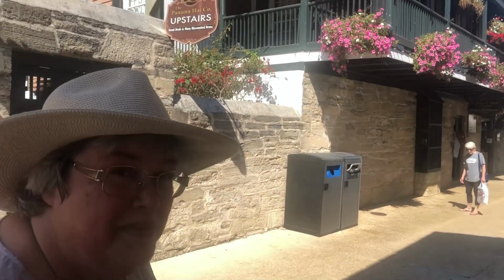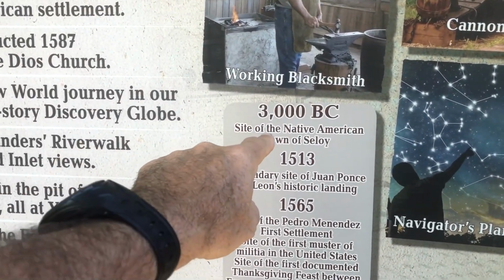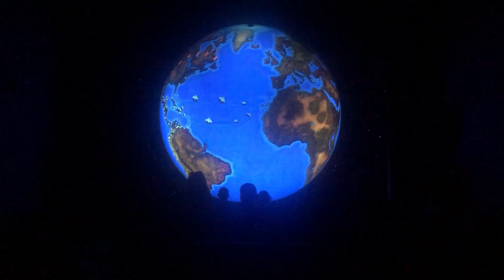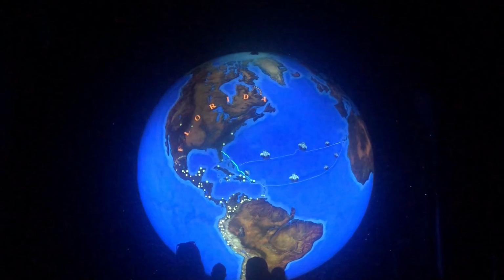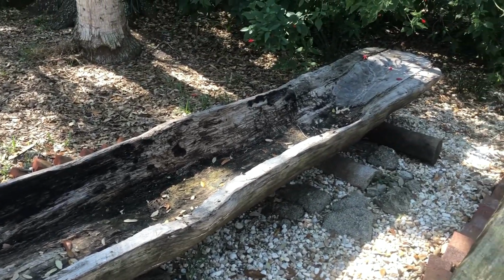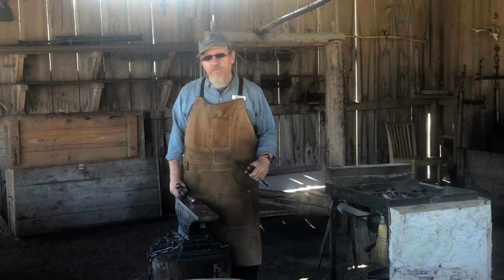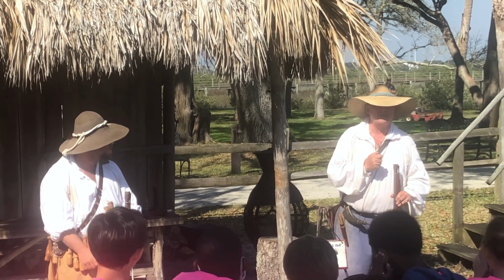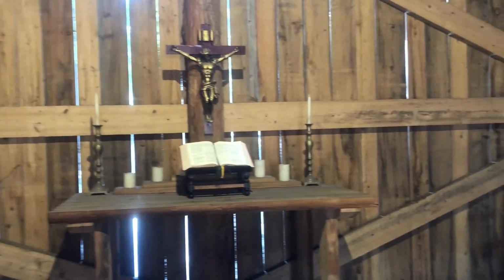Fountain of Youth - St Augustine, FL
We thoroughly enjoyed "The Fountain of Youth," the historical site of the very first colony in American in 1565. Wonderful, amazing history.